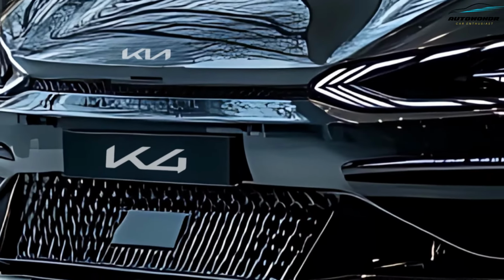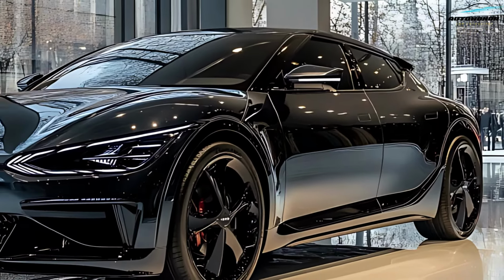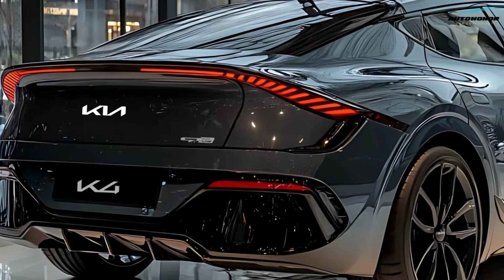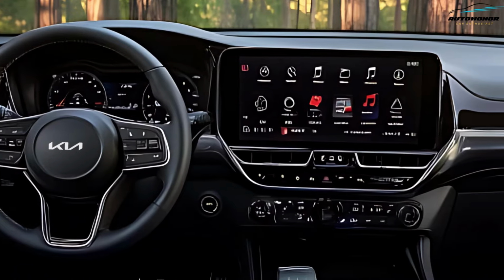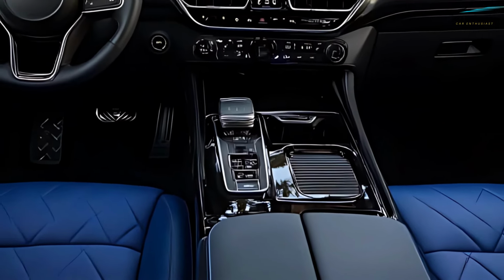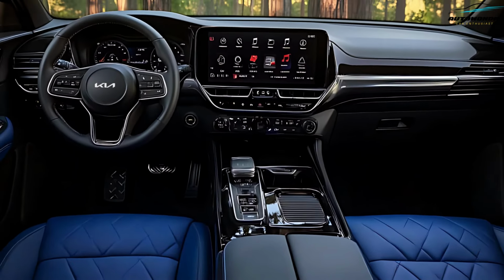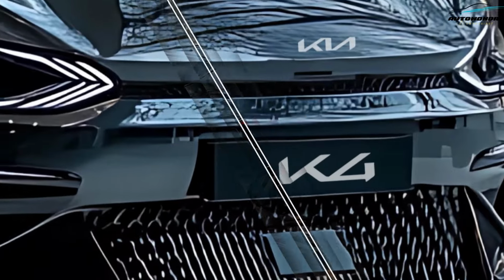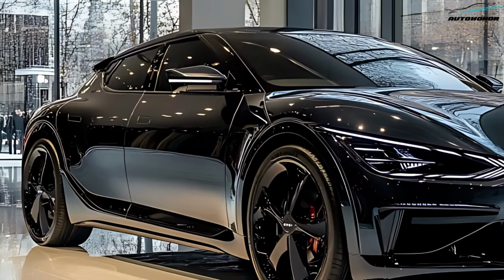The All-New Kia K4 GT-Line Turbo 2026– Kia’s Boldest Compact Sedan Yet!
In a bold move that fuses sporty design with next-generation tech, the 2026 Kia K4 GT-Line Turbo is gearing up to replace expectations. As compact sedans, KIA is doubling down with a sleek, aggressive, turbocharged machine that’s set to disrupt the category.

At first glance, the K4 GT-Line Turbo announces its presence with sharp angles and a fastback silhouette that challenges even premium competitors. A low, wide stance exudes athleticism, while Kia’s signature “Tiger Nose” grille is reimagined with intricate mesh detailing. LED lighting wraps around the front fascia in a lightning bolt motif, with air intakes sculpted for real performance gains. A sporty rear diffuser, dual exhaust tips, and gloss-black accents hint that this is more than just a daily driver—it’s a statement. GT-Line-exclusive 18-inch alloy wheels, wrapped in performance tires, complete the dynamic look.

Step inside and you’ll find a driver-centric cockpit draped in premium materials. A 12.3-inch curved dual-display system merges the digital gauge cluster with the infotainment screen, offering seamless connectivity and vivid graphics. Wireless Apple CarPlay and Android Auto come standard, along with OTA update capability. GT-Line seats get contrasting red stitching, bolstered support, and an available suede/leatherette combo. Ambient lighting, a flat-bottom steering wheel, and aluminum pedals add performance flair.

Under the hood, the 2026 K4 GT-Line Turbo is expected to feature a 1.6-liter turbocharged four-cylinder engine, pushing out a confident 190 to 200 horsepower, paired to either a refined 8-speed automatic or an available dual-clutch transmission for sharper shifts. This new generation could also benefit from lightweight construction and improved chassis dynamics, enhancing agility and efficiency over its predecessor, the Forte GT.

Technology-wise, expect advanced driver assistance like Highway Driving Assist 2, blind-spot view monitors, and predictive navigation-linked adaptive cruise control. Kia’s digital key and connected services may also be expanded, allowing remote control of the vehicle from your smartphone.
Sporty yet smart, bold yet balanced—the 2026 Kia K4 GT-Line Turbo is the compact sedan reimagined for tomorrow’s driver.

Find more about upcoming new cars on @autowondr